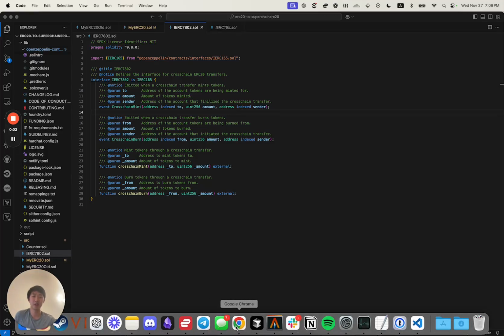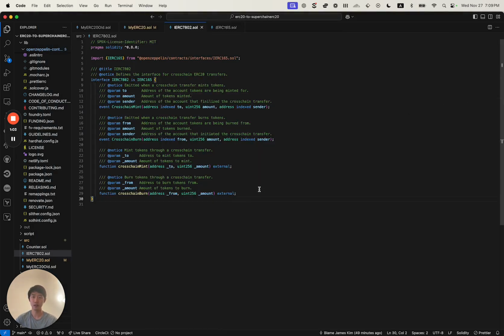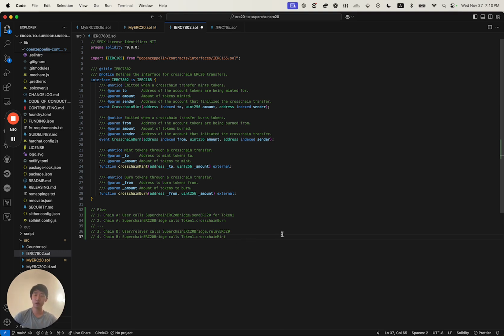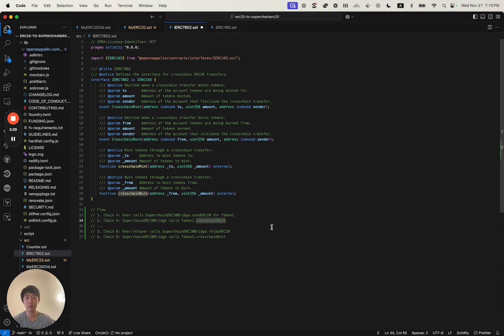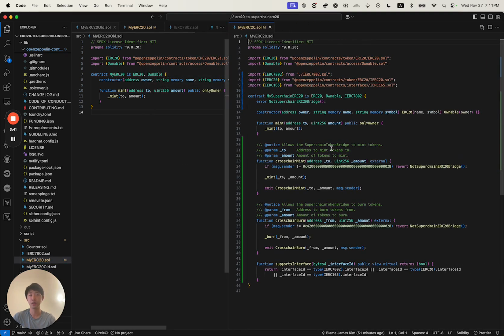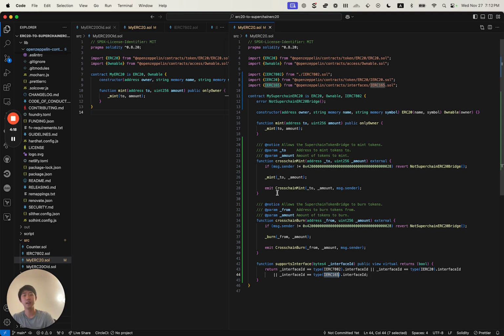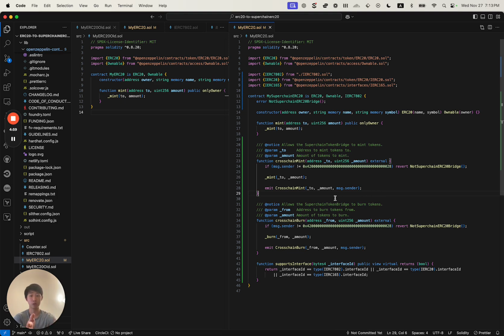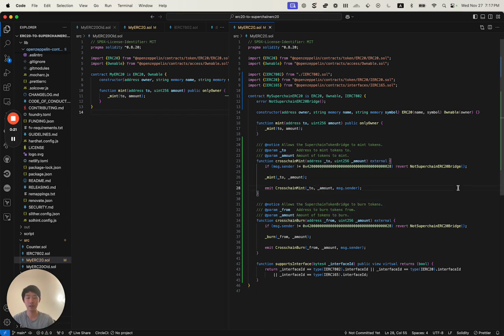ERC20 to SuperchainERC20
This video explains how to modify an existing ERC20 contract to make it interoperable within the Superchain.

In this example, we will update the GovernanceToken ERC20 to make it interoperable. To do this we just need to implement the IERC7802 interface.